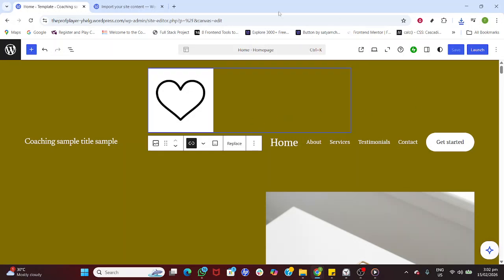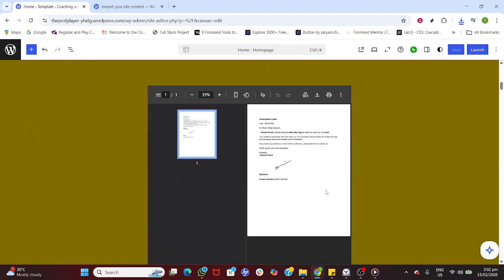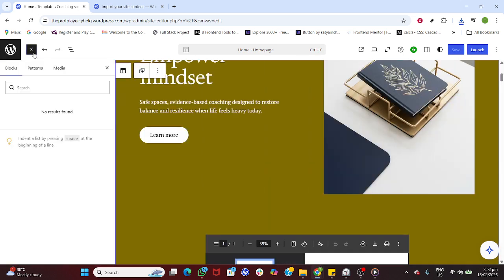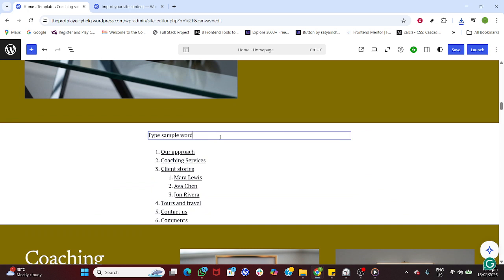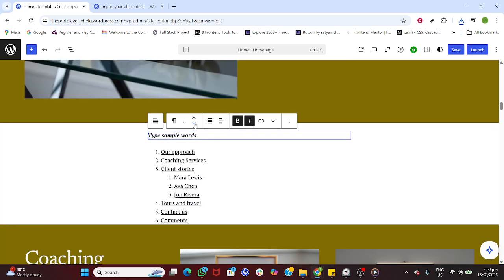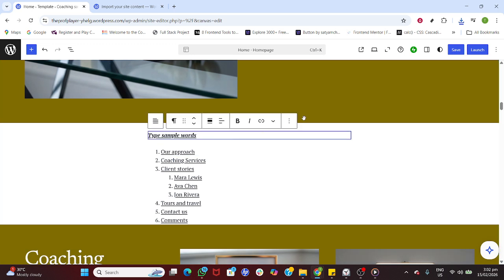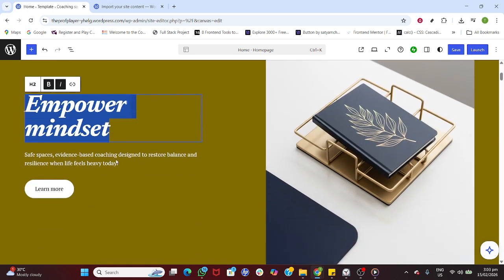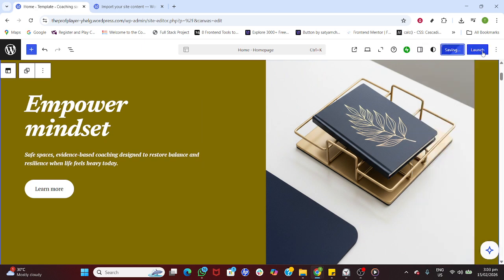How To Change Any Text In WordPress Website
In this video, we discuss how to change any text in wordpress website layouts to expertly edit website copy online. We show you how to replace text strings wordpress and customize theme wording safely. Use this guide to use loco translate plugin or perform a find and replace words search.

00:00 Intro
00:05 Accessing Site Editor
00:15 Identifying Editable Blocks
00:26 Selecting Text Block
00:43 Navigating Sections
00:52 Editing Text
01:07 Modifying Links
01:24 Duplicating Blocks
01:36 Editing Duplicated Content
01:52 Saving Changes
02:04 Launching Updates
02:09 Final Review
02:24 Outro